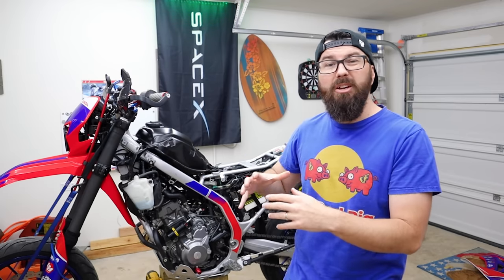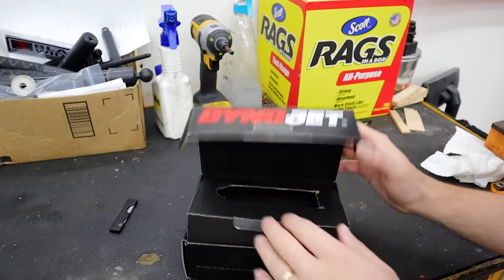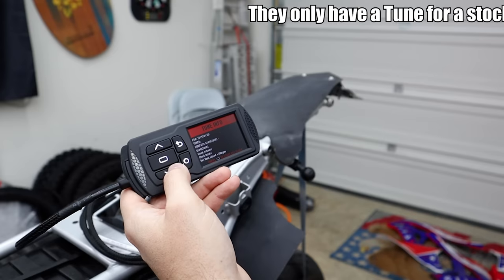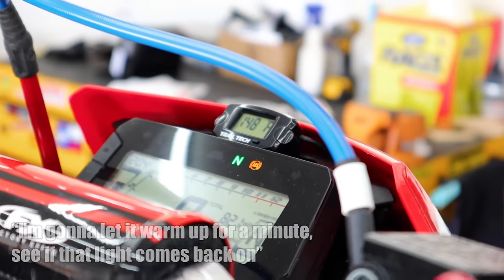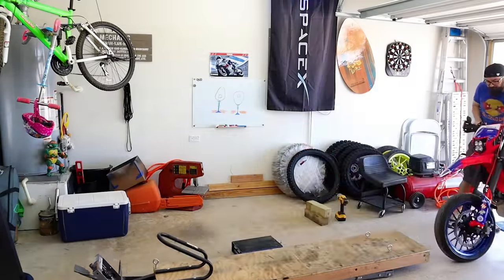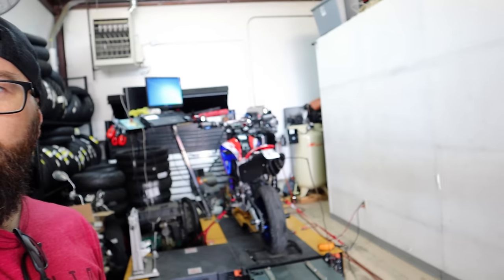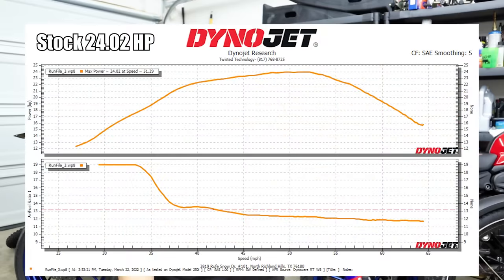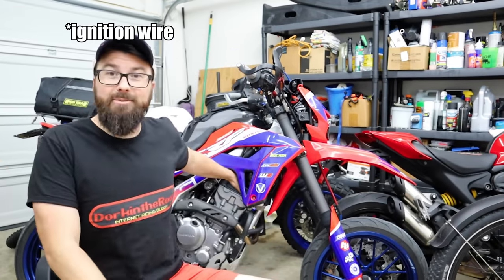ECU Tuning CRF300L, BIG Power?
for your chance to win a custom DeBerti Ford Bronco® and support a great cause, The Warrior Built Foundation.

The CRF300L gets fuel and ignition tuning with the Power Vision 3 from DynoJet. Thanks to DynoJet for setting us up with that. To really dial in the tuning with the modifications we've added I took the CRF300L to the dyno at DynoJet itself. We still have some things to work on but I'm overall happy with how it rides now.

0:00 intro
0:38 Why Tune
1:38 Power Vision 3
1:50 Installing
2:02 Flashing ECU
2:59 First Start
3:11 Check Engine Light Fixed
3:57 Reassembly
4:14 Sponsor
5:33 Dyno Tuning
6:00 We have issues
6:43 Dyno Results
7:02 Something's Not Right
7:56 DynoJet Tuning
9:07 DynoJet Results
10:30 CBR Power, HOW?
11:15 Road Test
14:07 Closing